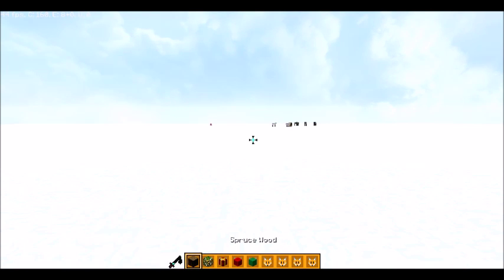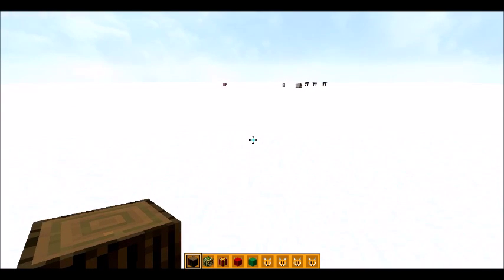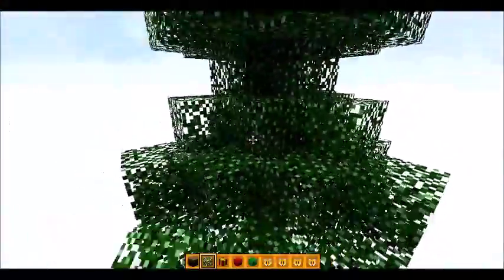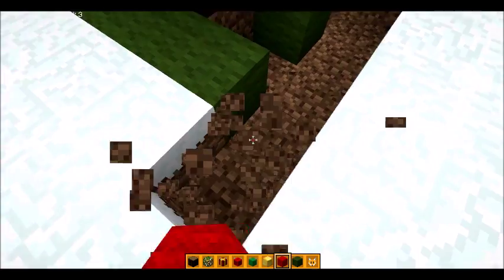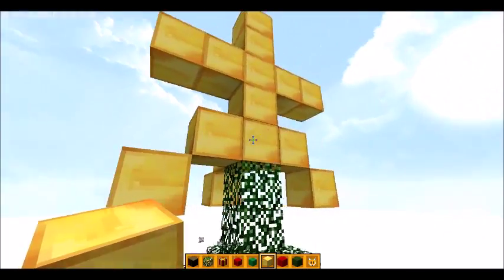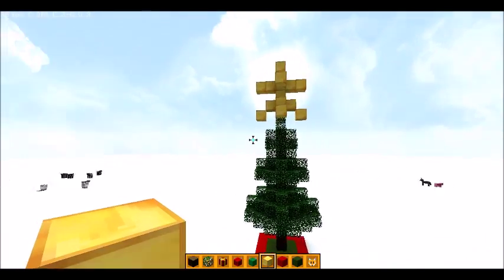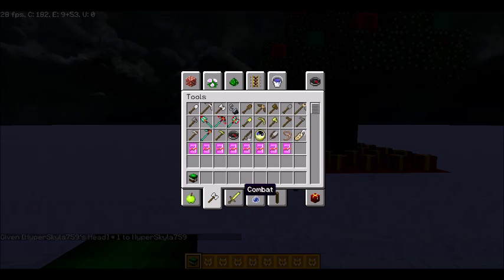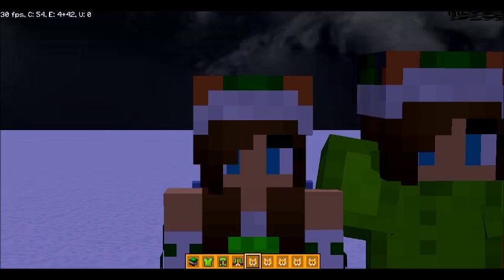Skyla's Xmas Countdown Day 11 Nothing But Building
This is Day 11 of my X-mas Countdown i hope you enjoy i will do christmas realated builds now